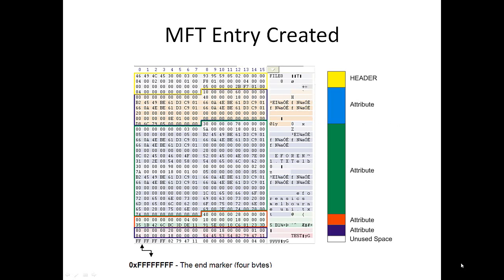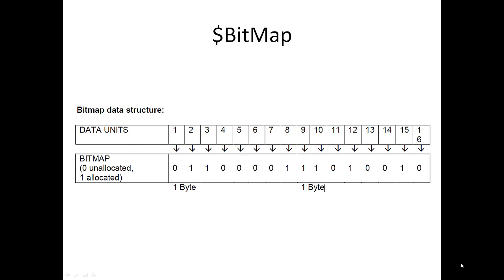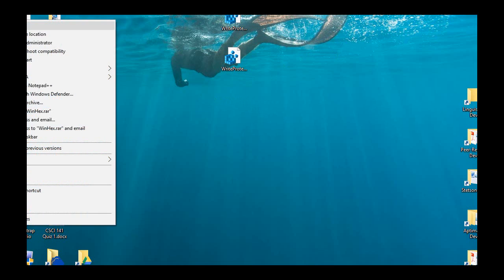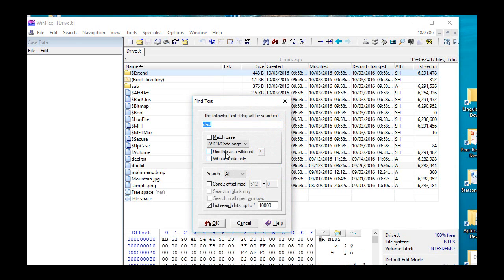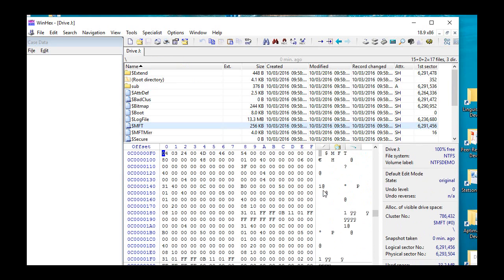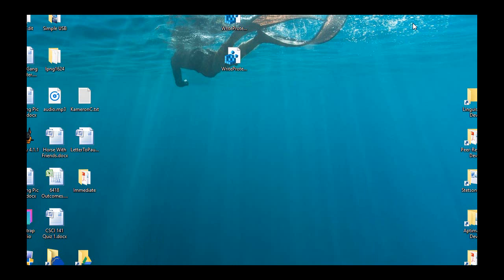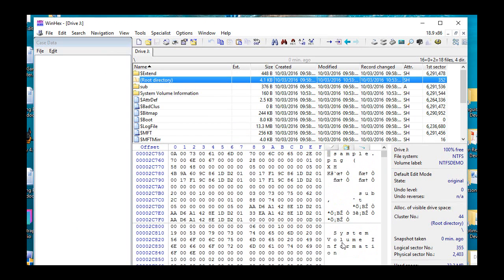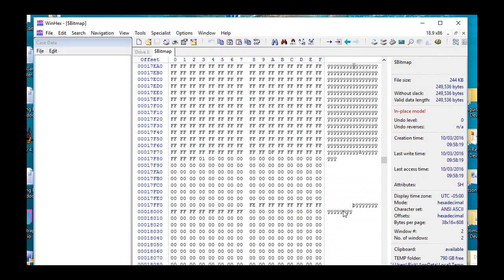part 3 create deleting and recovering ntfs files